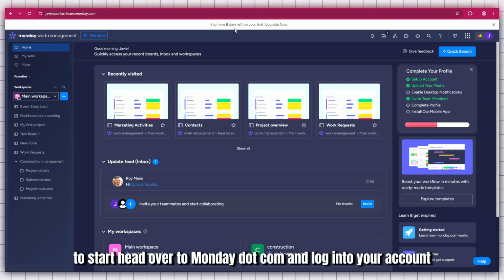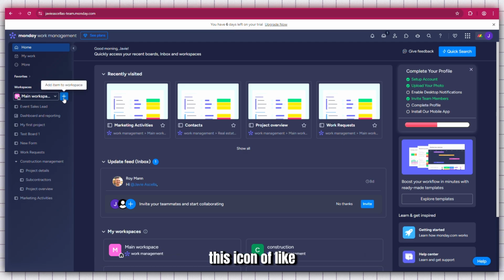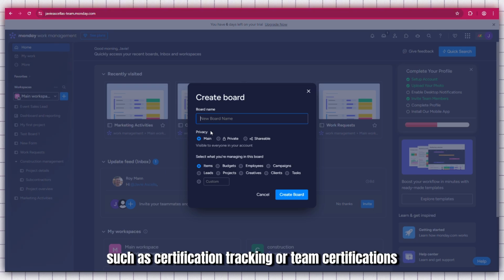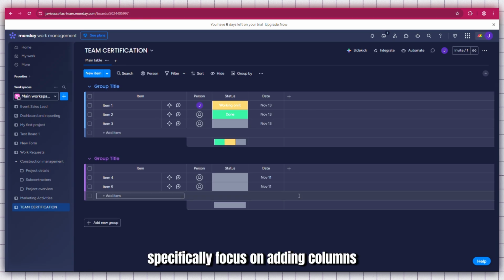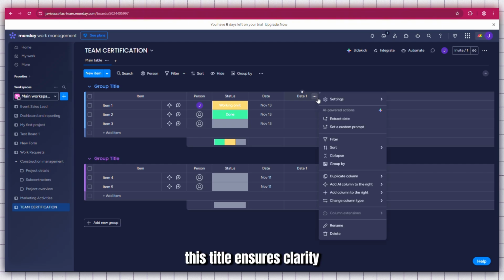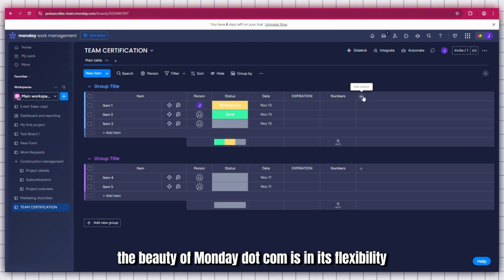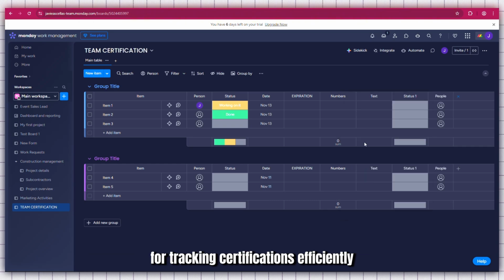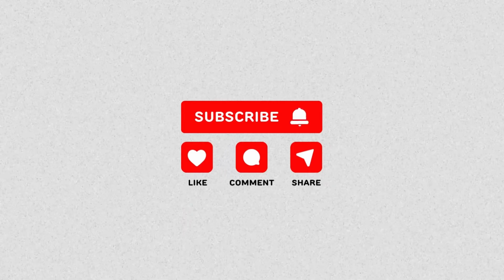How To Use Monday.com To Track Certifications (2026 Guide)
Discover the truth about MONDAYcom certification tracking in this in-depth video. Learn what it's really like to track certifications with MONDAYcom and how it can benefit your business or organization. Get a firsthand look at the features and functionality of MONDAYcom's certification tracking tool and find out if it's the right solution for you. Whether you're looking to streamline your certification process, improve compliance, or simply gain more visibility into your team's skills and expertise, this video has got you covered. Join us as we dive into the world of MONDAYcom certification tracking and explore its capabilities, limitations, and potential applications.